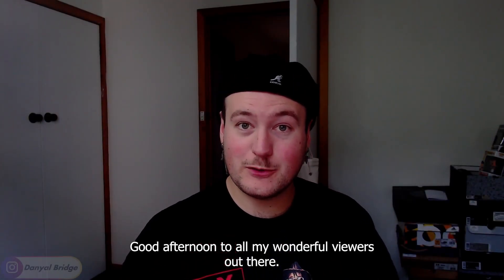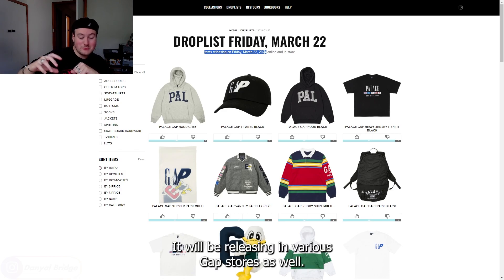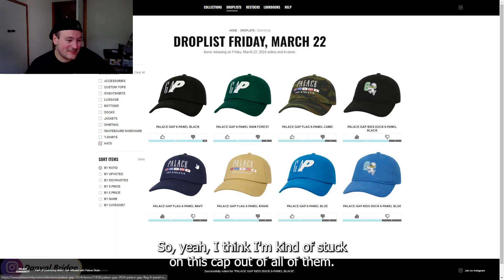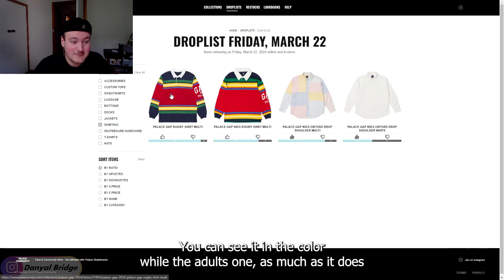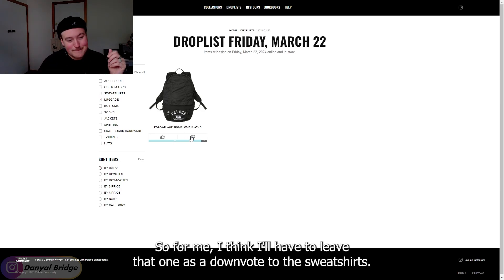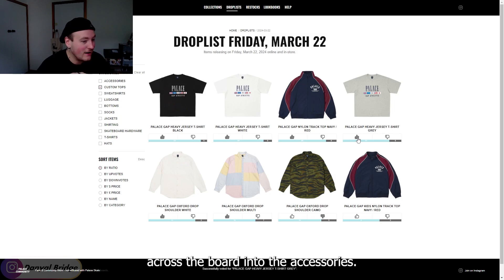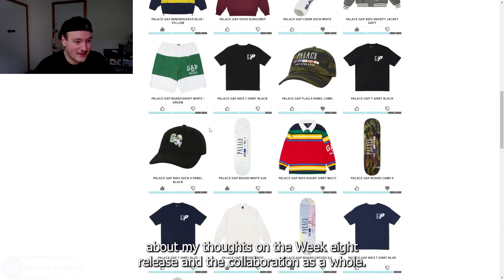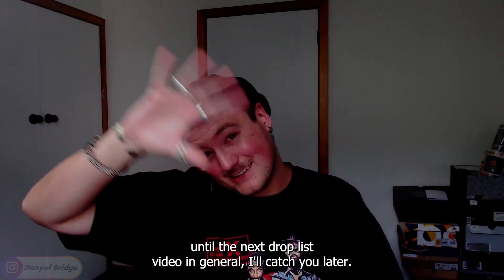Drop List | Everything Dropping In Week 8 Of Palace's Spring 2024 Collection!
Hey y'all! Welcome back to another drop list video! In the video, I am going to be covering the drop list of Week 8 of Palace Skateboards' Spring 2024 Collection!

In the video, I will be a Palace Community page to cover the drop list. I'll be covering all the official images, all the release details, and my thoughts and opinions on week 8.

As always, I want to know your thoughts and opinions on the drop list for week 8 of Palace Skateboards' Spring 2024 collection! Do you like any of the pieces releasing this week? What is your favourite piece this week? What is your least favourite piece this week? Lemme know all your thoughts and opinions in the comment section below!

Chapters
0:00 Intro
0:22 What Is Going To Be Covered In Today's Video
1:10 Week 8 - Release Details
2:24 Week 8 - Hats
3:40 Week 8 - T-Shirt
4:11 Week 8 - Skateboards
4:32 Week 8 - Shirting
5:22 Week 8 - Jackets
5:22 Week 8 - Socks
6:07 Week 8 - Bottoms
6:37 Week 8 - Luggage
6:51 Week 8 - Sweatshirts
7:49 Week 8 - Custom Tops
8:29 Week 8 - Accessories
9:19 Week 8 - Thoughts & Opinions
10:20 Outro